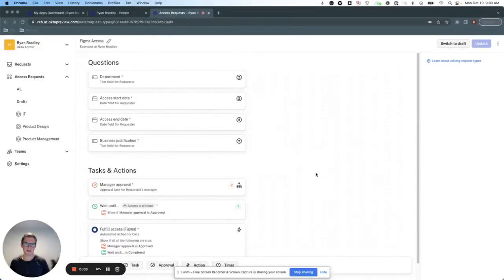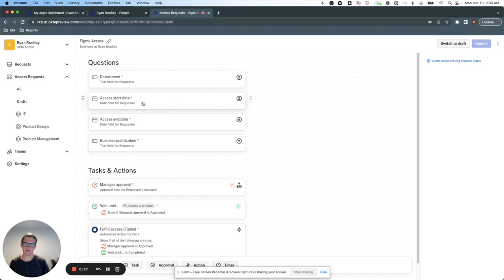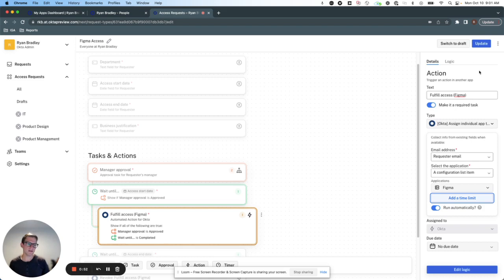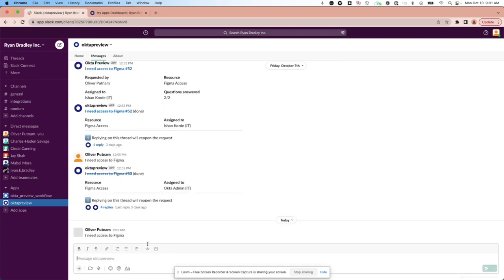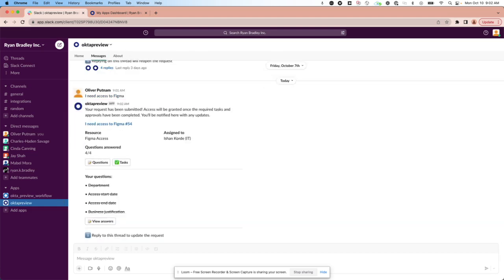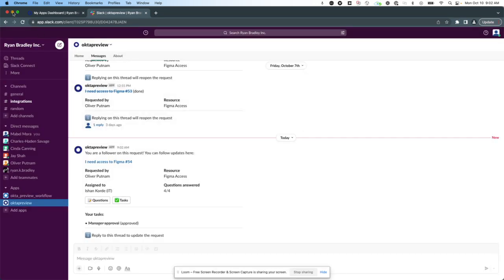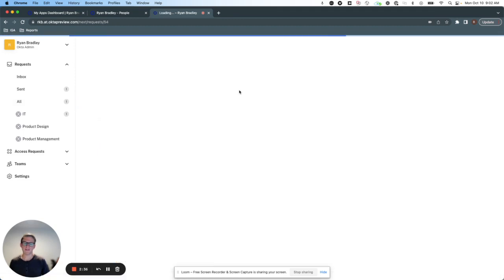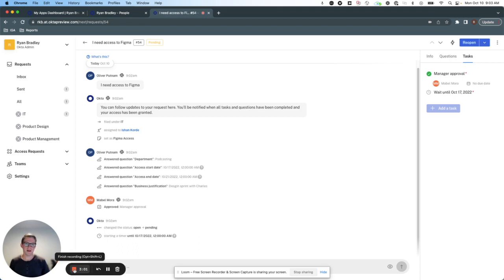Limit Access to a Specific Period of Time with Okta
Protect sensitive resources by specifying when access should start and end in any request in Okta Access Requests (part of Okta Identity Governance)